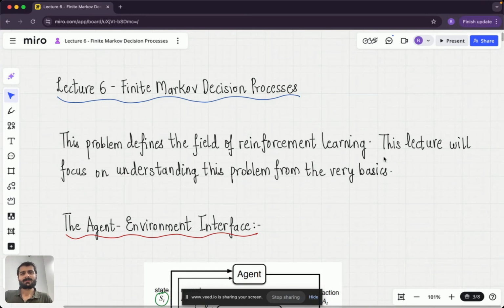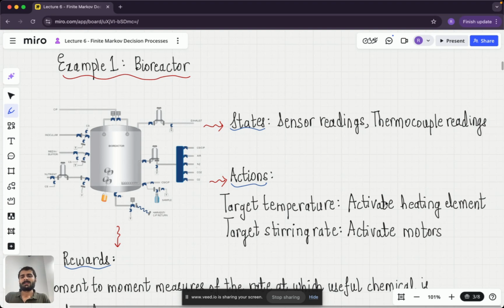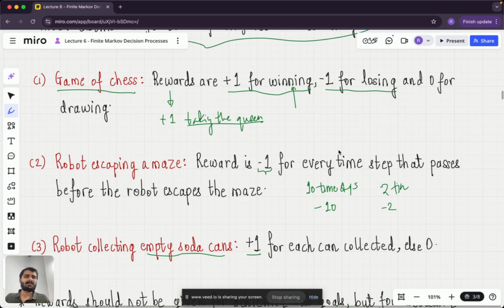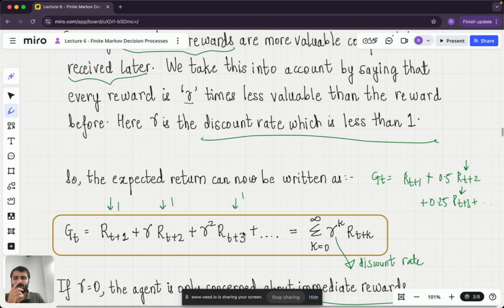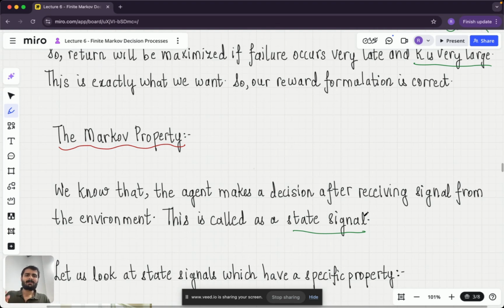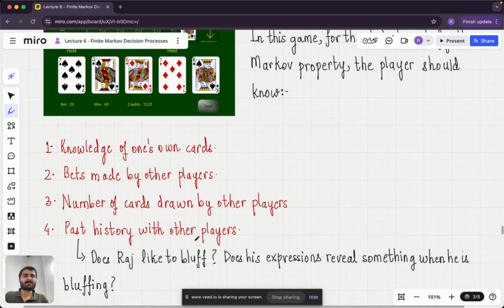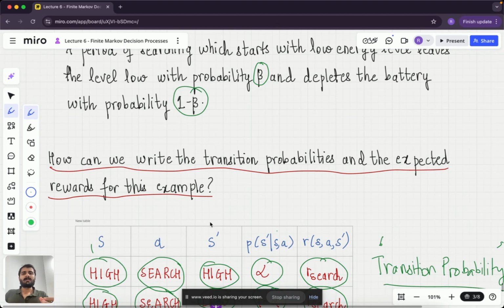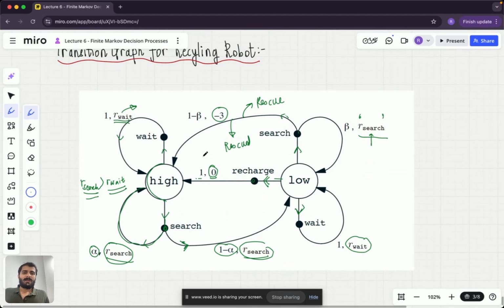Lecture 5 - Markov Decision Processes | Reasoning LLMs from Scratch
Markov Decision Processes define the field of Reinforcement Learning. If I had to highlight one concept which has enabled the progress of Reinforcement Learning it would be this.

In this lecture, we break down the understanding of Markov Decision Process by the following sequentially:

(1) Agent-Environment Interface

(2) Rewards and Expected Returns

(3) Markov Property

(4) Markov Decision Processes

Finally, we consider a practical example of a Recycling Robot and demonstrate the utility of defining Reinforcement Learning Problems as Markov Decision Processes.